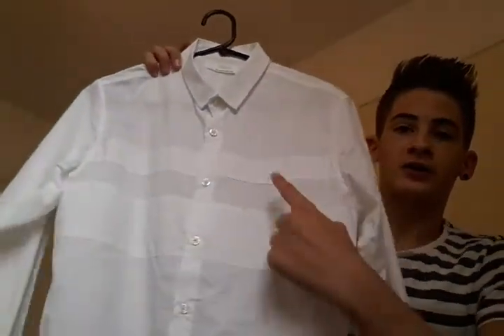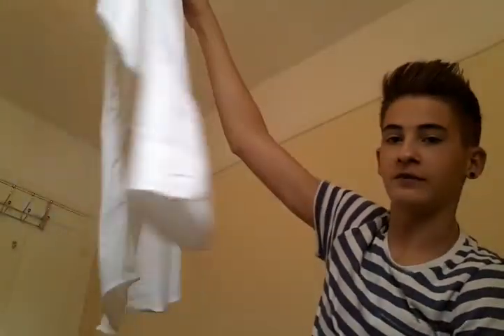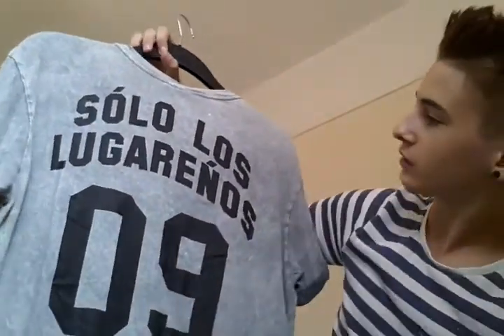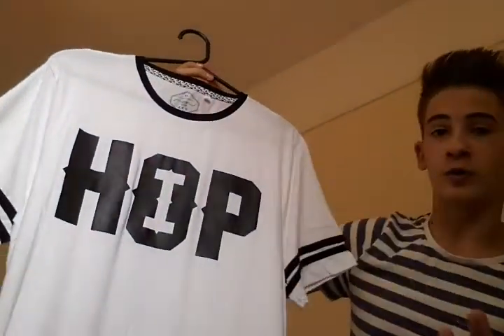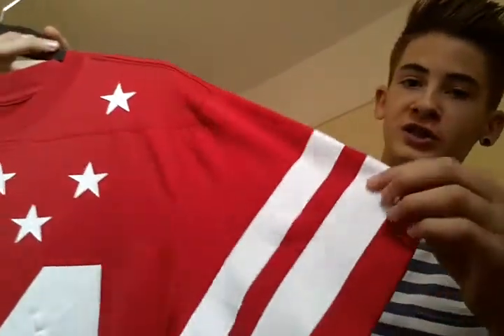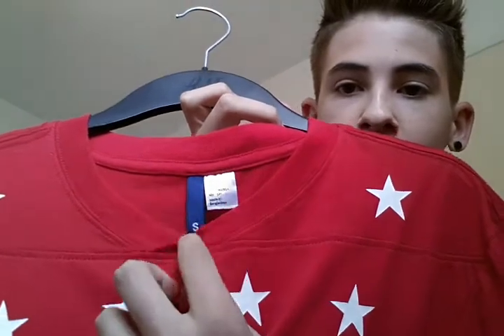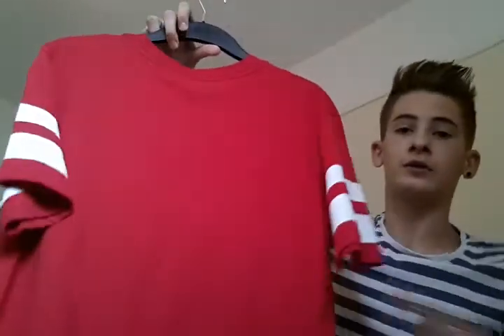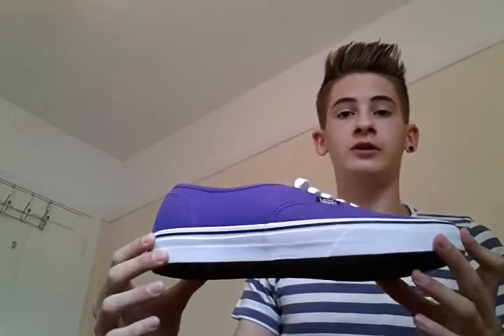BRADSTYLE BACK TO SCHOOL HAUL PART 2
Hi guys this is part 2 to my back to school haul video.

Cheers guys :)

I do not own the rig